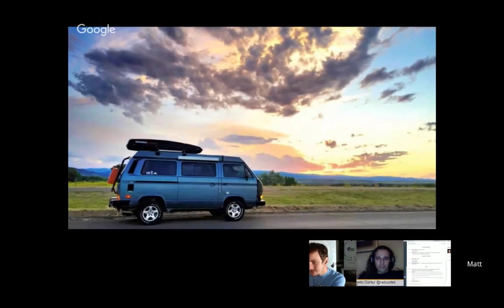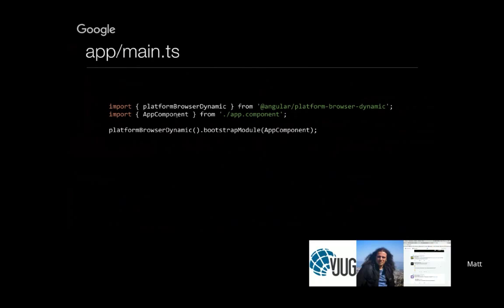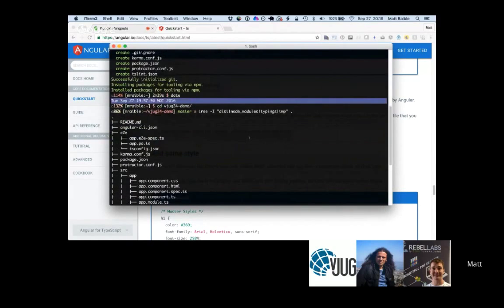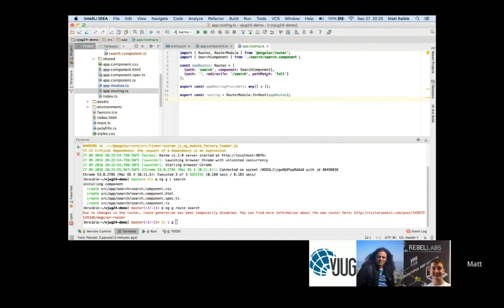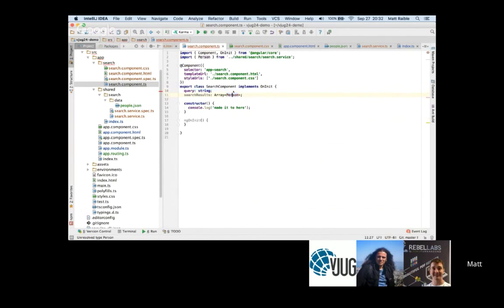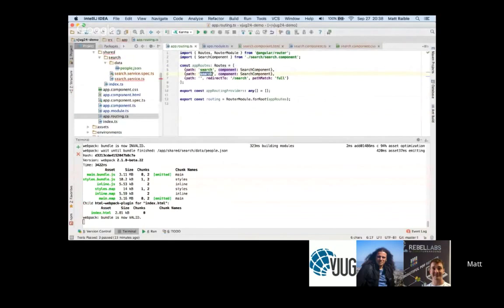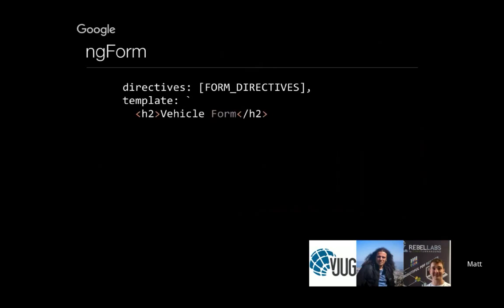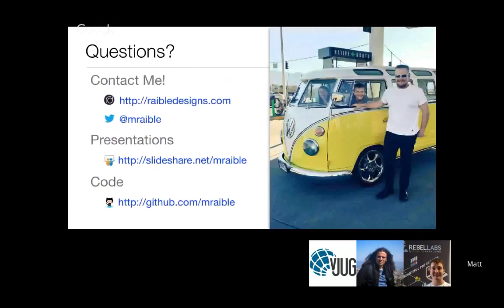The Art of Angular in 2016 by Matt Raible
vJUG24 - 20th Session - Americas Schedule